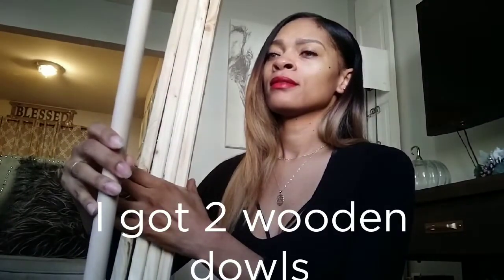Diy Wooden Baby Gym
Hello everyone! Here's the long awaited Diy for my Wooden Baby Gym!

Give this video a thumbs up before you leave😊 👍